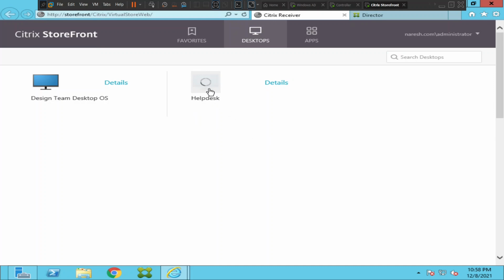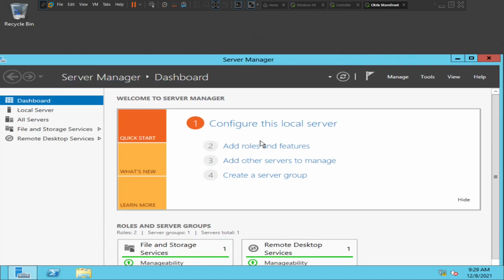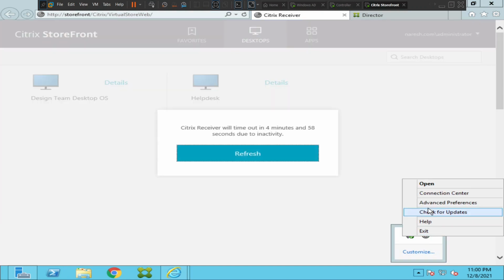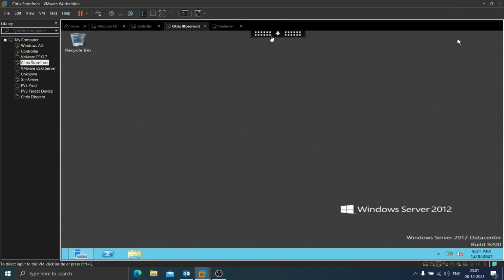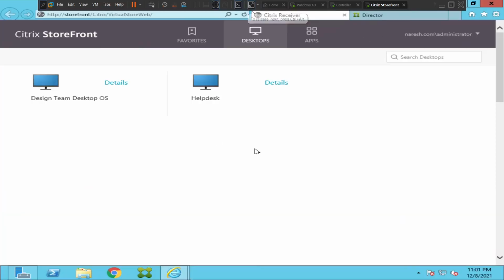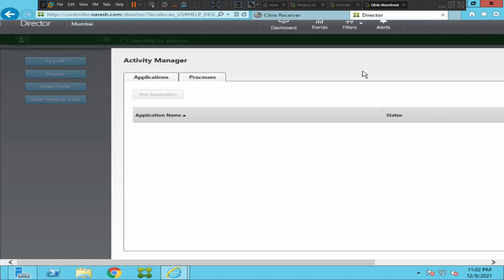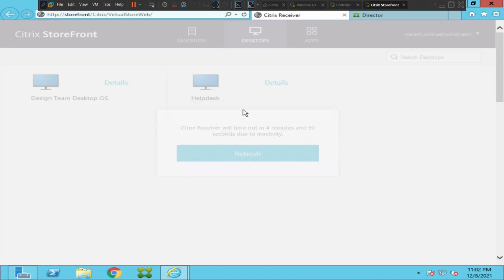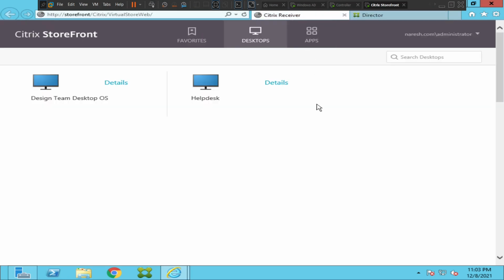Citrix- Most common issue in Citrix Environment | Citrix L1 and Citrix L2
In this video, I discussed about the most common issue users come across in Citrix environment, users when trying to connect to the the disconnected sessions can sometimes experience some challenges connecting to the applications, this method in the video will simply solve these kind of issues. Users can launch a new session through Citrix and access applications again.